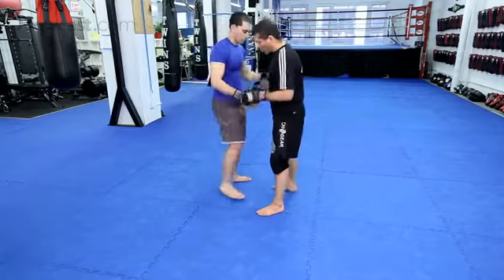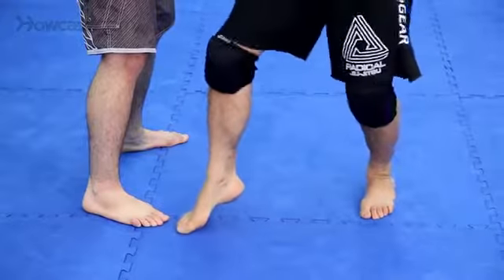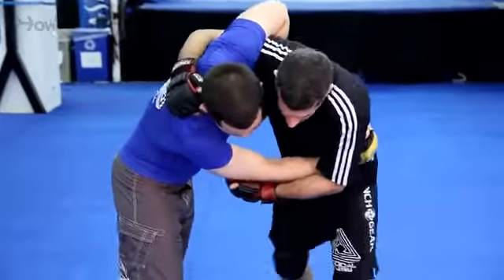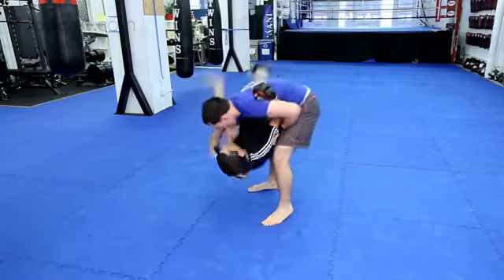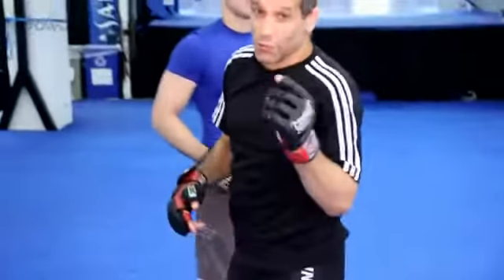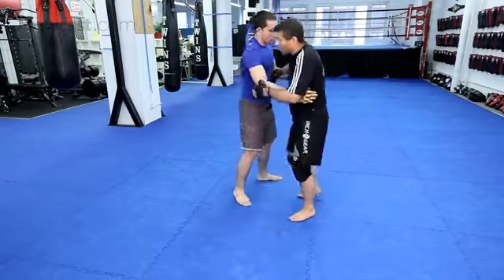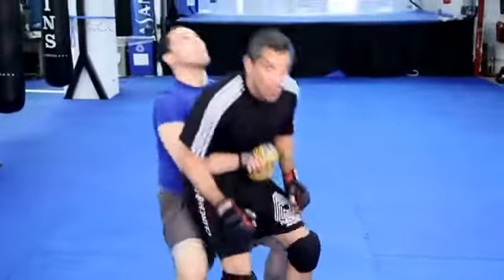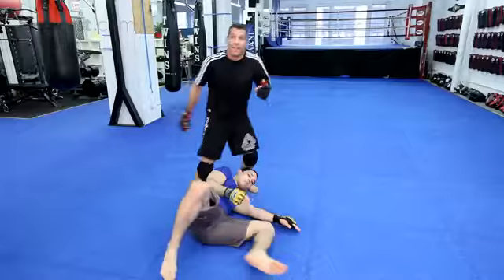learn how to defend yourself